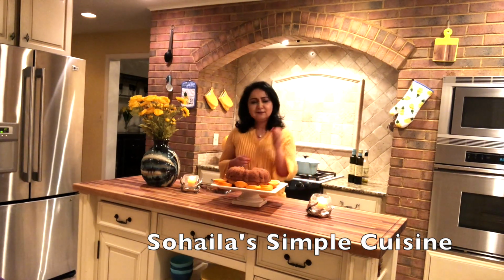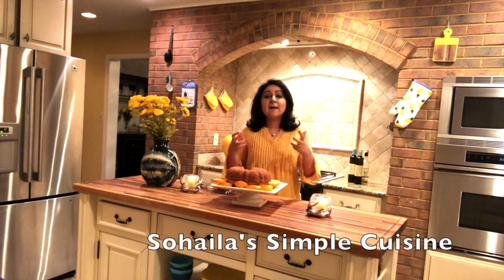Homemade Orange Cake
Hi there, thank you for checking out my channel.  This recipe is very easy, looks great and very delicious.  Please try this and let me know if you have any comments.  Enjoy baking!

Ingredients:
2 1/2 cups flour
1 orange with skin
5 eggs
1 1/4 cup sugar
1 tbsp orange extract
3/4 cup oil
1 tbsp baking powder
2 cups raisins
1 cup walnuts

French
Ingrédients:
2 1/2 tasses de farine
1 orange avec peau
5 oeufs
1 1/4 tasse de sucre
1 cuillère à soupe d'extrait d'orange
3/4 tasse d'huile
1 cuillère à soupe de levure chimique

2 tasses de raisins secs
1 tasse de noix

مكونات:
2 1/2 كوب طحين
1 برتقال مع جلد
5 بيضات
1 1/4 كوب سكر
1 ملعقة كبيرة مستخلص برتقال
3/4 كوب زيت
1 ملعقة كبيرة من مسحوق الخبز
1 كوب من الجوز
2 كوب زبيب